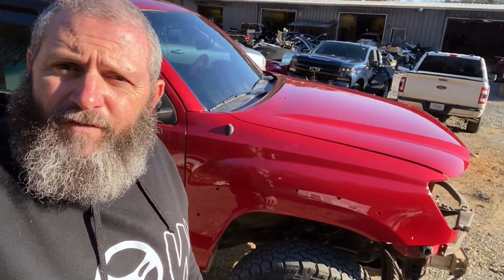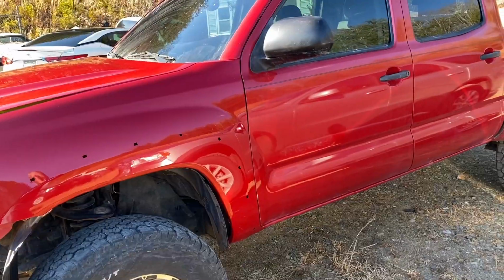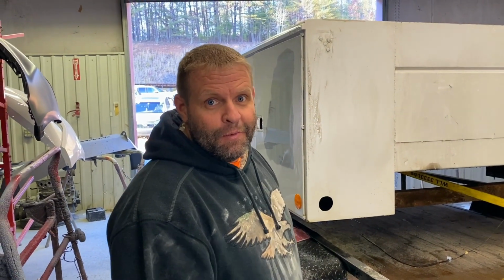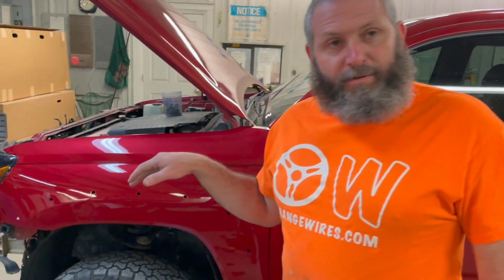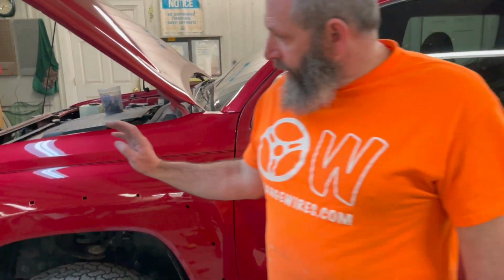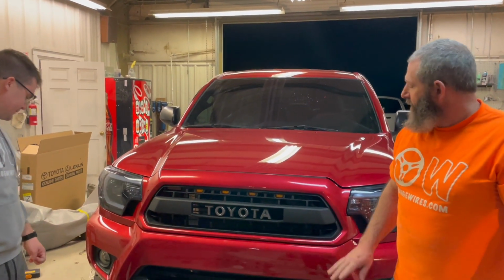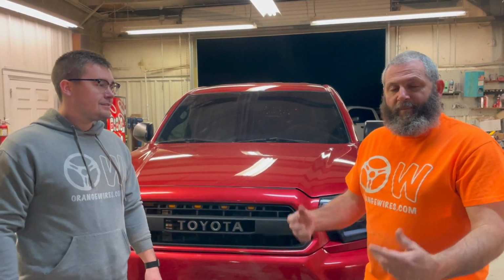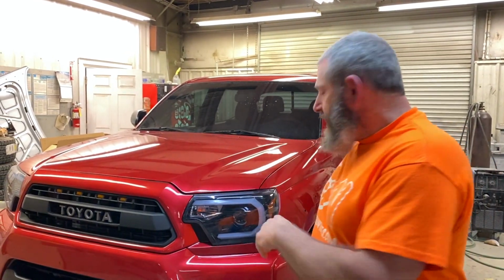Installing a 3rd Gen grille on a second gen Tacoma! **He Was So Angry*** Flip truck part 8!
Howto Tacoma In part 8 of our second gen flip truck build we install a nice aftermaket grille from Ebay. TRD Pro Style Grille with Raptor Lights. We also take a step away from the Tacoma to paint a work truck bed! A lot of work going on in this video. He was so angry!